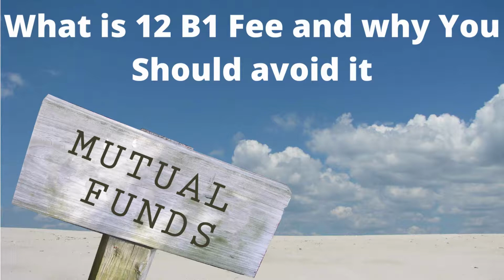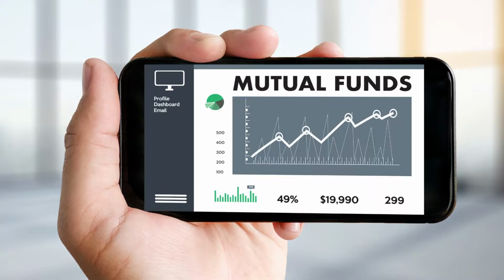What is 12 B 1 Fee? - Best Way to Avoid It and Make Money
A 12 b 1 fee is an annual marketing or distribution fee on a mutual fund. The 12 b 1 fee is an operational expense and is included in a fund's expense ratio. It is generally less than 1% of a fund's net assets.